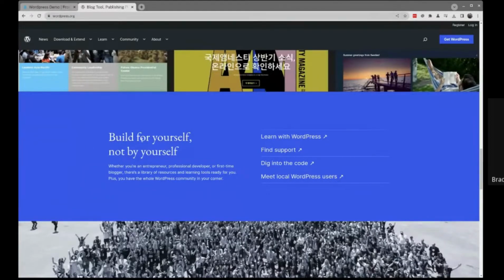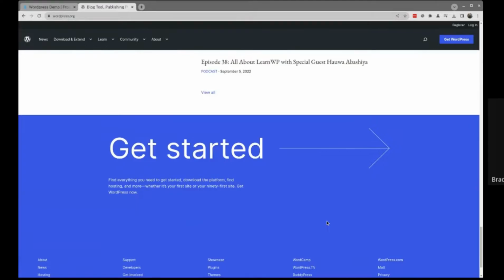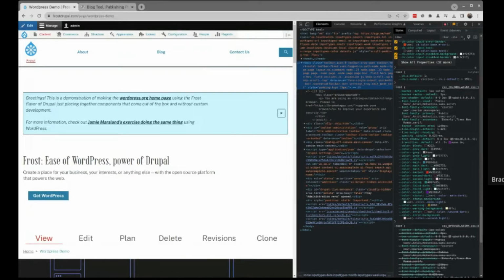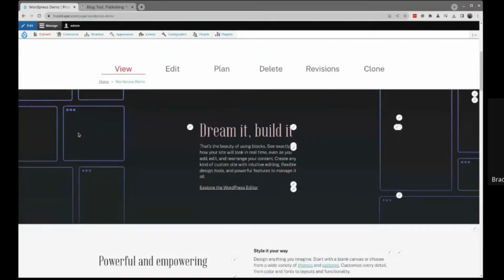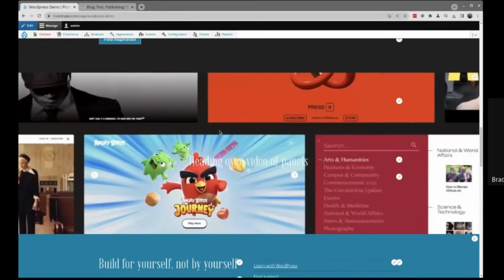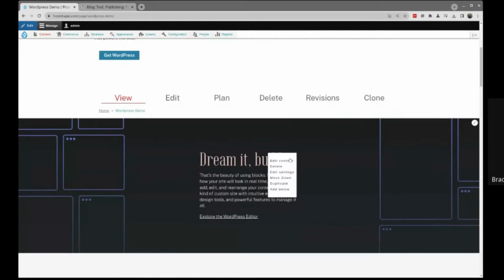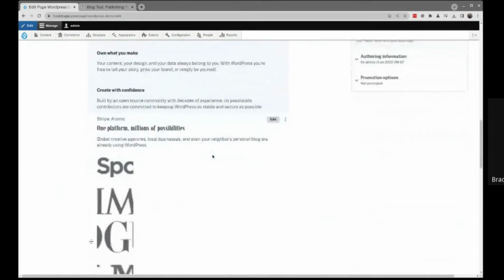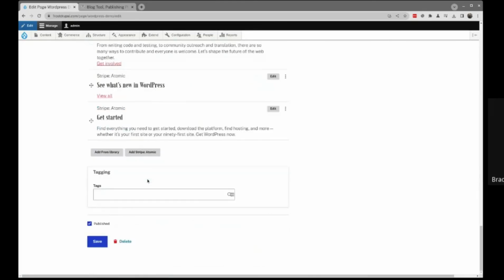Introducing Frost (Drupal) by making wordpress.org: Free, open source atomic storytelling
Dearest viewer,

This video's based on a demonstration by @pootlepress of building the wordpress.org home page using the wordpress block editor

An overview of the same process using Frost Drupal, a free, open source distribution of Drupal that comes out of the box with a flexible, consistent component system you can theme very easily

And for your next Drupal website, please contact Solve it once

Love,
bpcz

P.S. The theme song is "The Fuzzy Wuzzy Bird" by Zez Confrey and his orchestra (1922). It's in the public domain and can be found